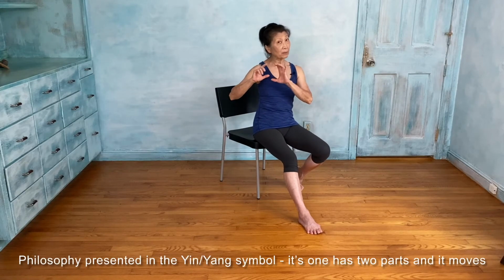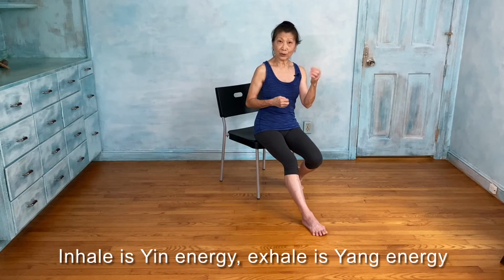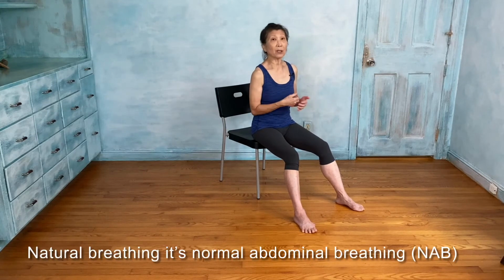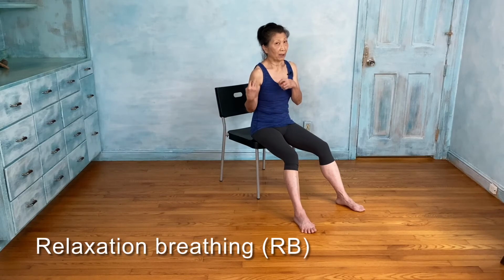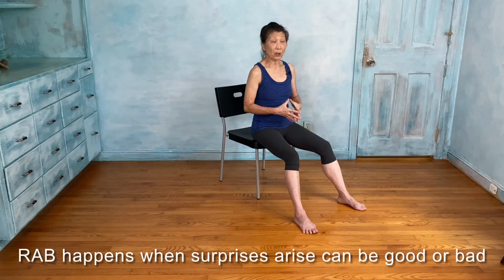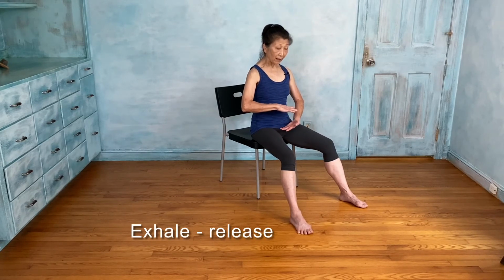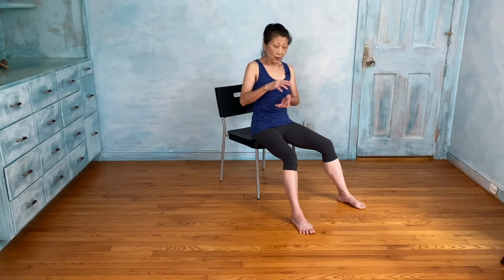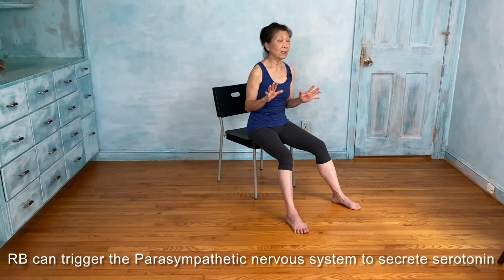How to Nurture Better Energy (Qi) part 3 - with Ching